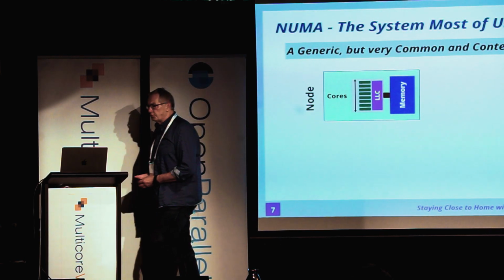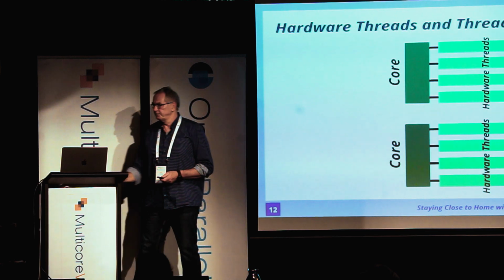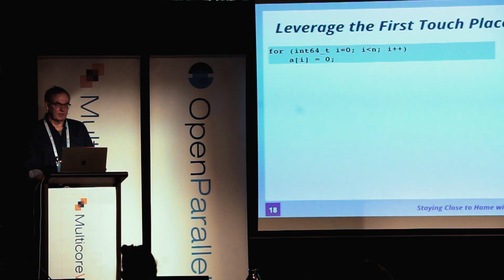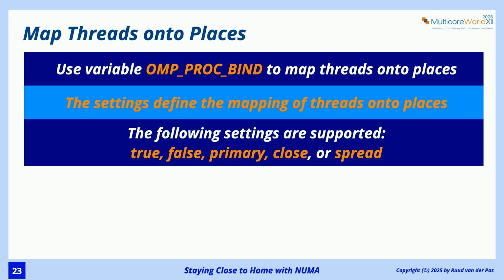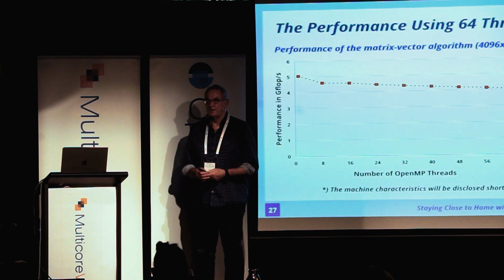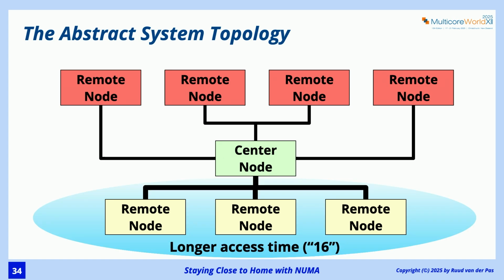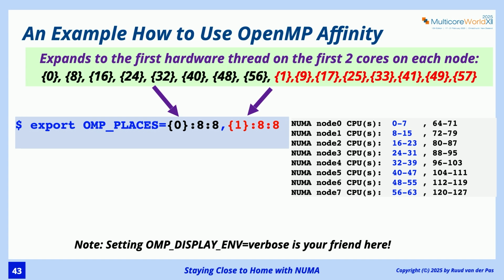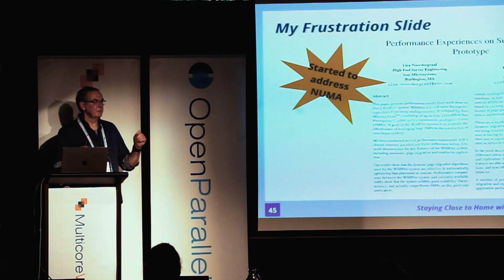Staying Close to Home with NUMA by Ruud Van der Pas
In the not so distant past, a Non-Uniform Memory Access (or NUMA for short) memory architecture was only used in very large servers. Tuning applications for NUMA was therefore only for a relatively small group to worry about.

Today’s situation is drastically different. Already a 2 socket server has a NUMA architecture. It has even come down to the socket level, because certain processors have a NUMA memory architecture internally.

The performance cost of neglecting the NUMA architecture ranges from noticeable to dramatic.

This talk starts with a description of NUMA. This includes the benefits, because there are good reasons to use a NUMA architecture. Next, some common techniques how to tune for NUMA, and the choices to be made, are introduced and explained. We end with quite a compelling performance example.